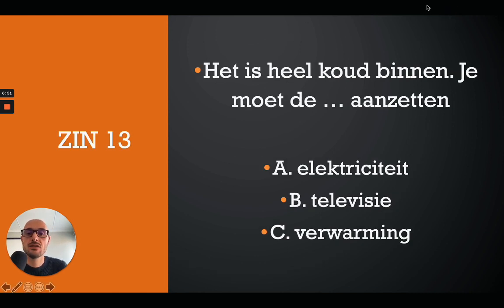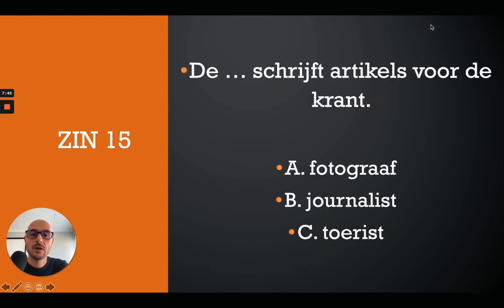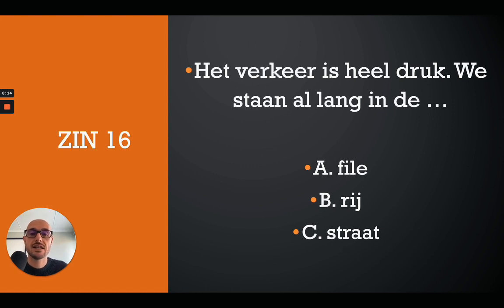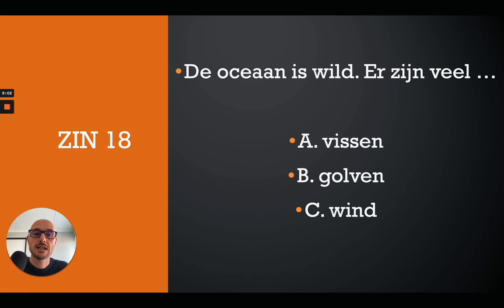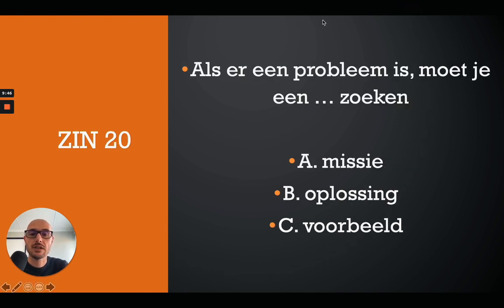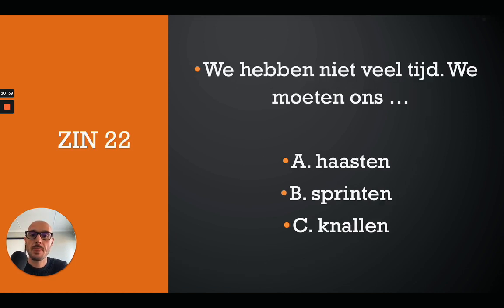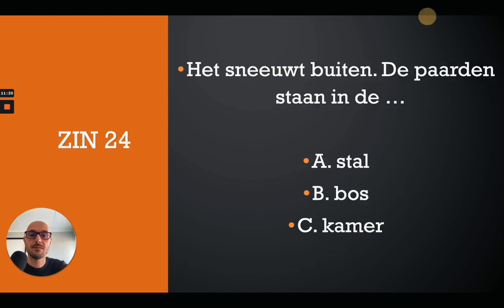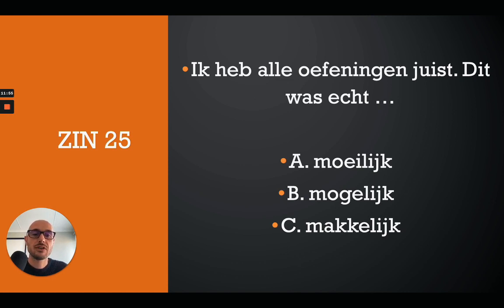Test your Dutch vocabulary !!! Can you find the right answer ?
In this video we'll start a new series : the vocabulary series. You'll need to fill out the blank in a sentence by choosing the correct option from the multiple choice answers. As vocabulary is the cornerstone or a language, I hope you can improve yours while doing these exercises, good luck

Looking to learn a language online with a private tutor ?

If you want to find out what my students think about me, please click on the